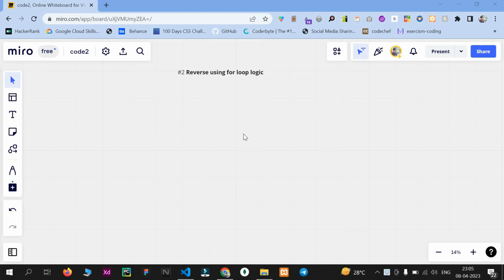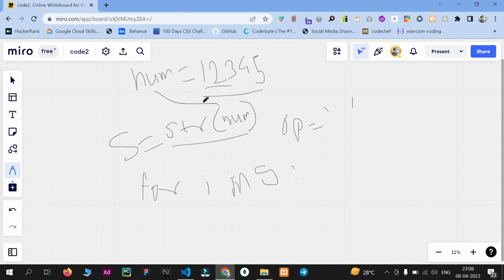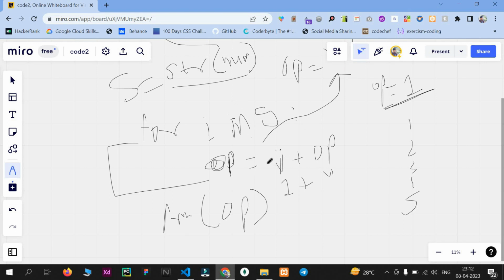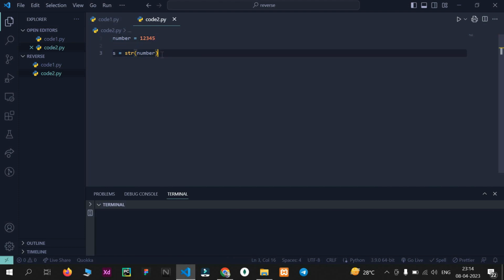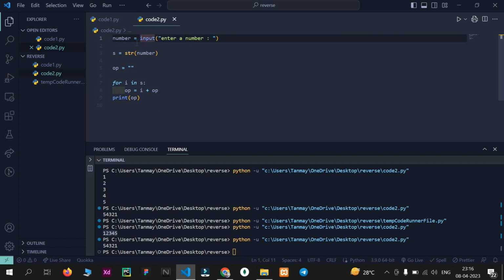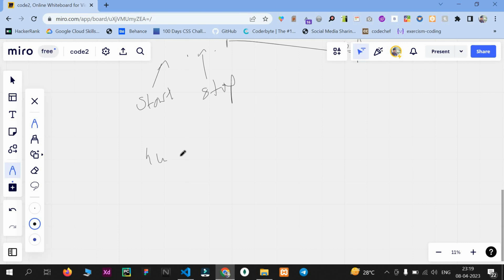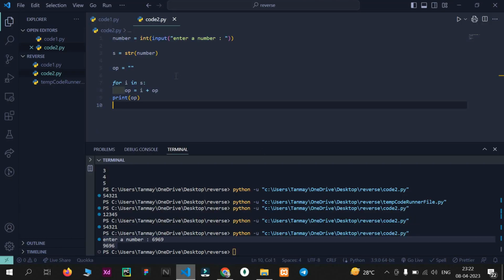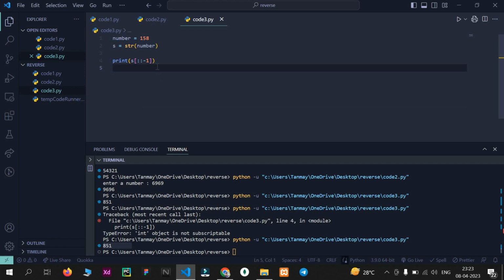#2 REVERSE Any Number in Seconds Using This 2 Simple Logic 🔥| Python | interview | 2023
Hello my Tech people 👋
  In this video, I have explained  how you can reverse a number with a simple logic which will help you in your interviews. Will be making more such different video which will help you in logic building and interview preparations.

Timestamps ✅
0:00 -   intro
0:36 -   Method 1
8:10 -    Method 2

Song : I Can't Stop (Ekali Tribute)
Artist : Flux Pavilion
Writers : Flux Pavilion
Licensed to YouTube by :
WMG; BMI - Broadcast Music Inc., SOLAR Music Rights Management, CMRRA, LatinAutor - SonyATV, Sony ATV Publishing, UMPG Publishing, UNIAO BRASILEIRA DE EDITORAS DE MUSICA - UBEM, LatinAutorPerf, and 10 Music Rights Societies